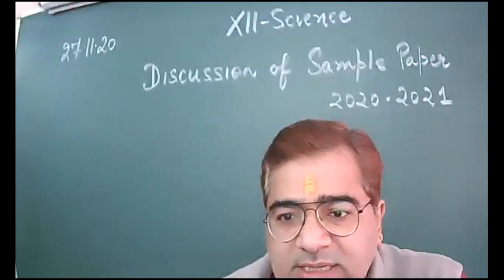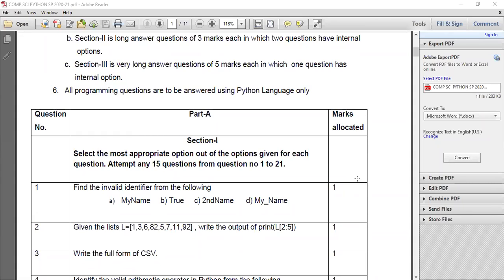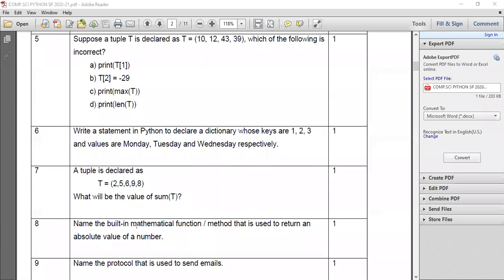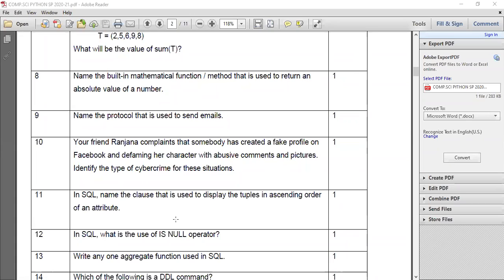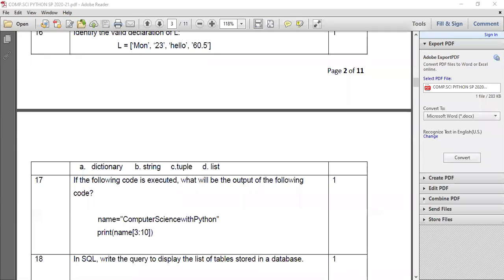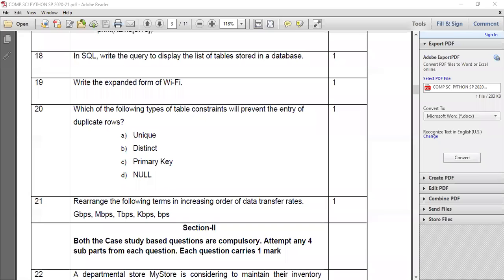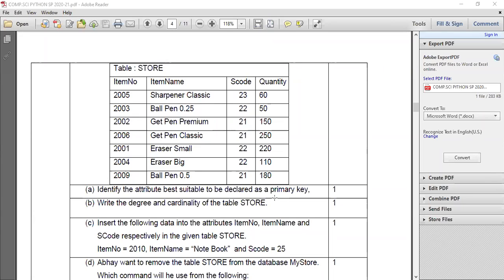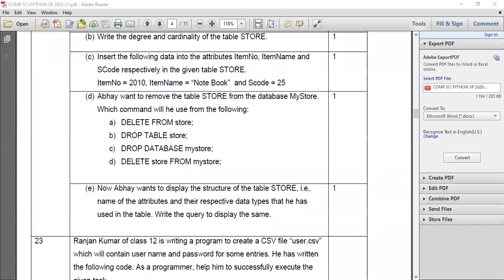27 11 20 XII SCI COMP SCI REVISION SP2020 21